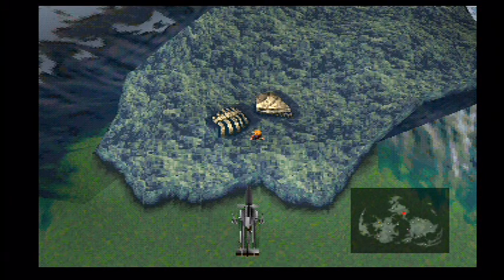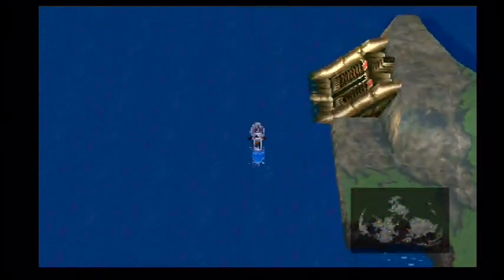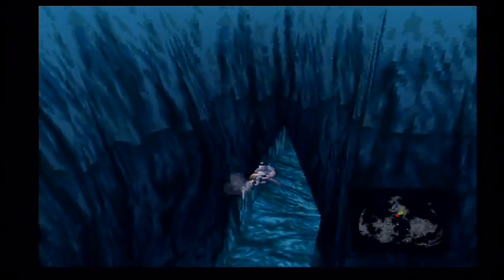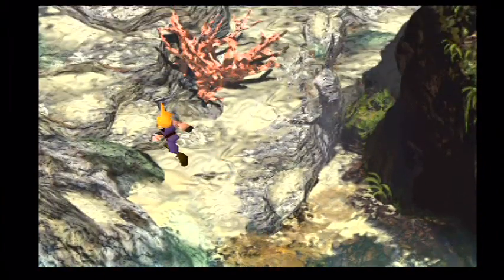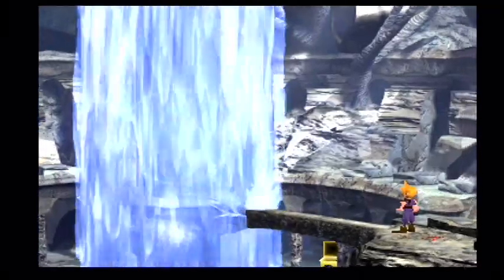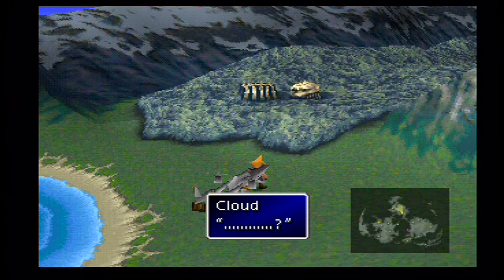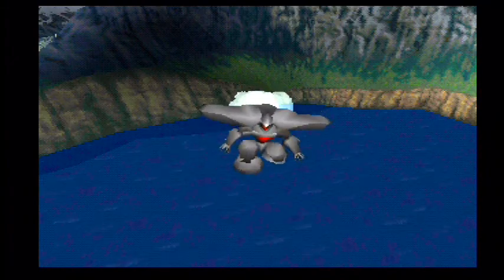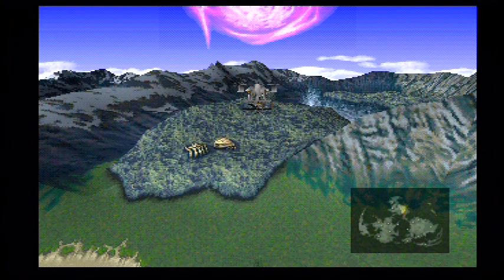Let's Co-Play Final Fantasy VII (w/ TheLoZ85) Part 87: Weapon Attack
In this part, we get the key to the Ancients and finds out Sephiroths ultimate goal and what we have to do to stop meteor. Before we can get to Sephiroth, something comes lurking from under the water and we get prepared to take it on.